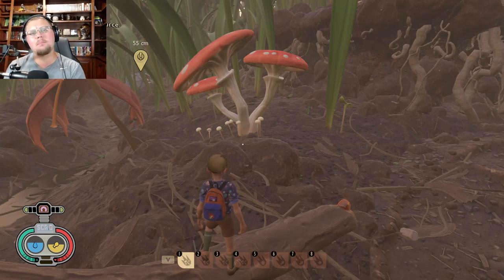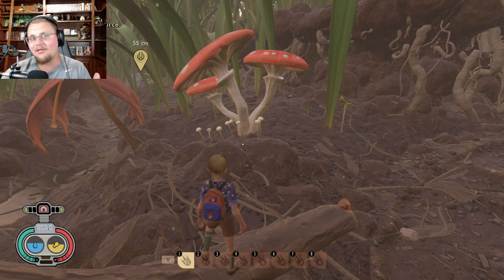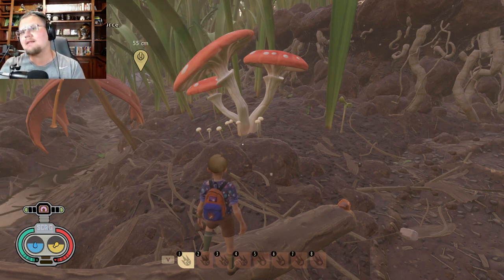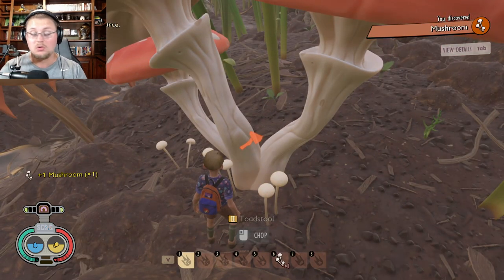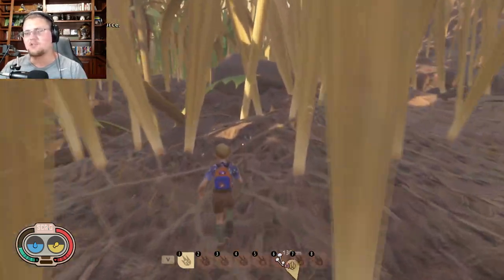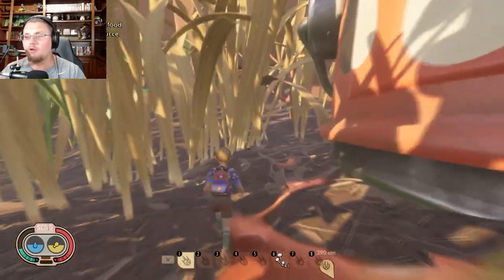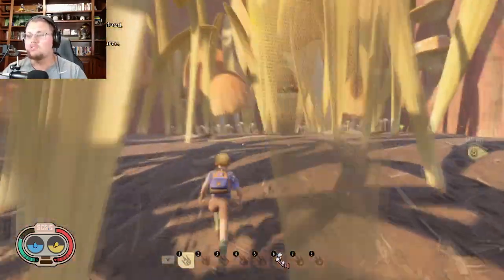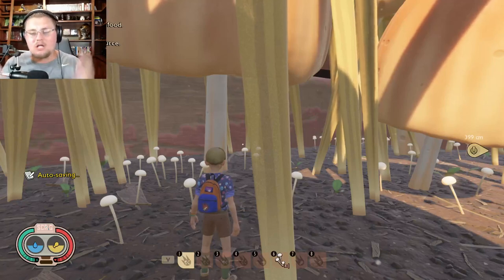New Mini Series on Grounded Update 10.0 How to get a ton of Mushrooms in Grounded New Update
The Start of an All new Mini Series on Grounded Update 10.0